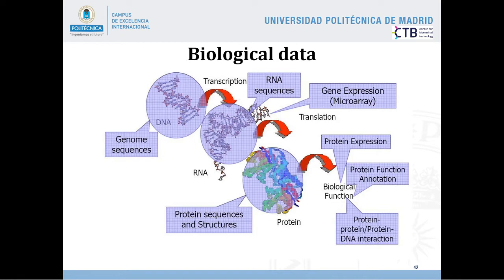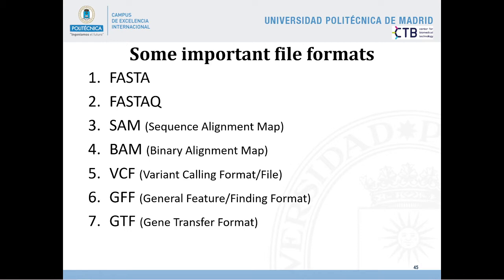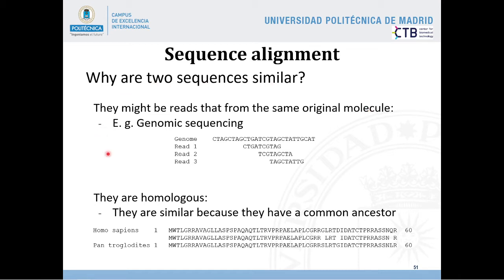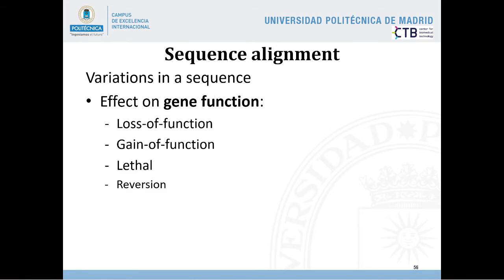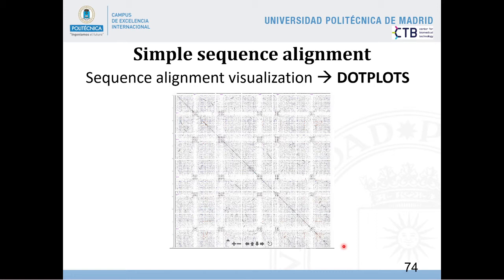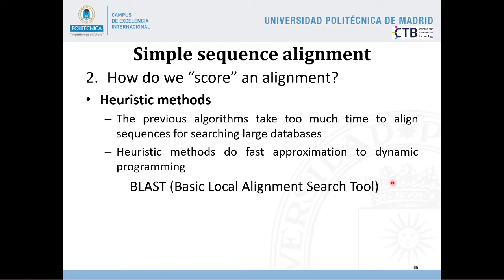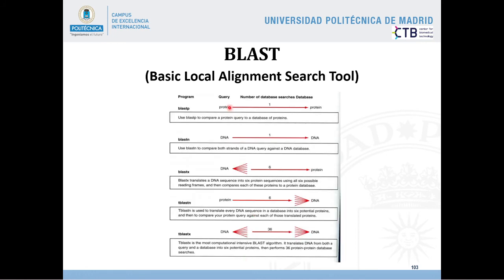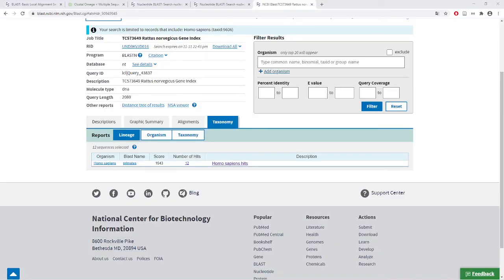Biological data and bioinformatics (II) / Complex Data in Health [2020-21] / 10-11-2020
Biological data and bioinformatics. Complex Data in Health. Course 2020-21. Date: November 10th, 2020. Part II.